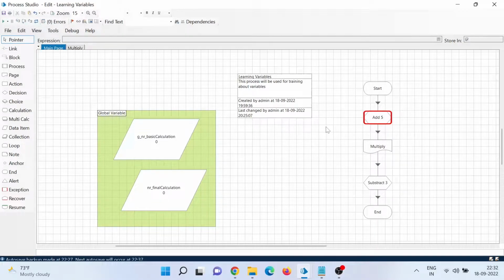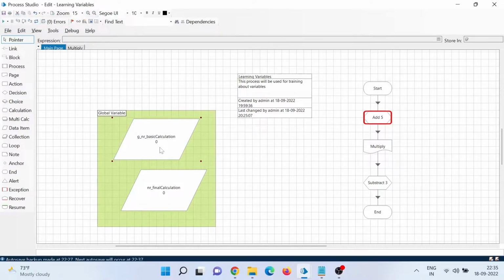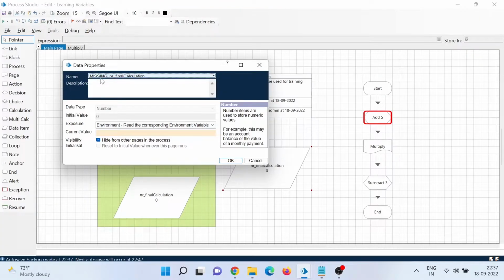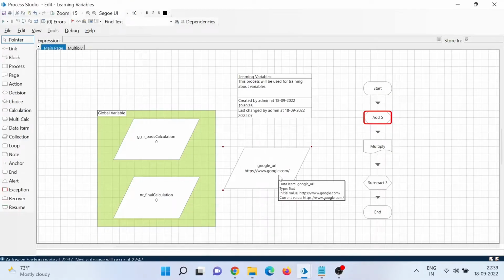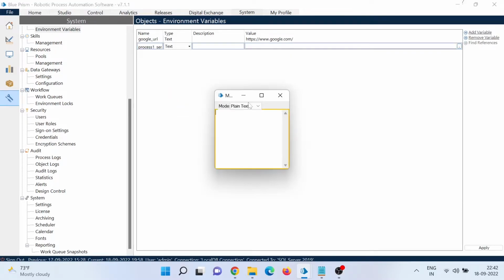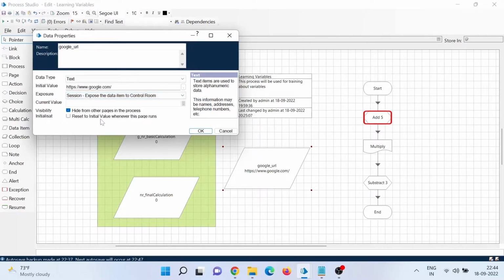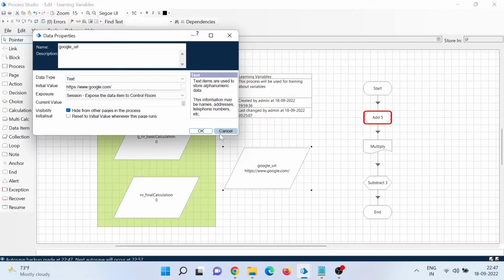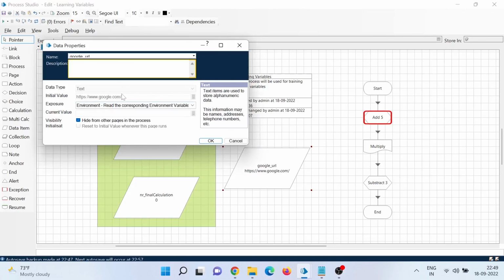Blue Prism (RPA) Basics -5: Environment Vs Session Variables - Part2 | Learn With Helo Dizital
Blue prism Variables videos will be in 4 parts. This is the part 2 of the Variables session.
 Its important to understand BP Environment and Session variables.
In this video, we will try to understand
1) what are Environment variables
2) when and how to use Environment variables
3) properties of Environment variables
4) what are session variables
5) properties of session variable
6) what are the different variable exposures.
7) what are statistic exposure